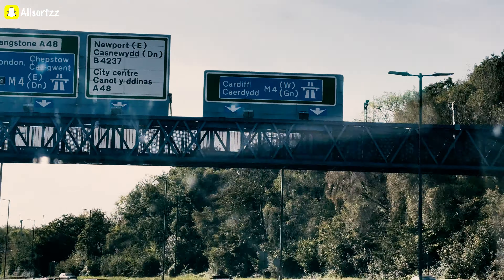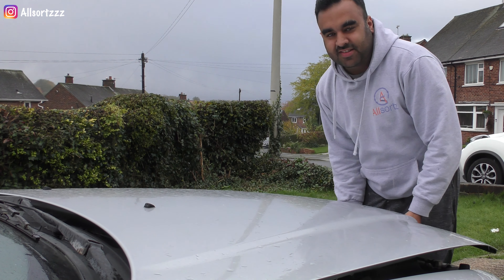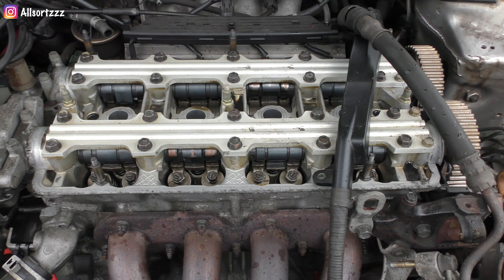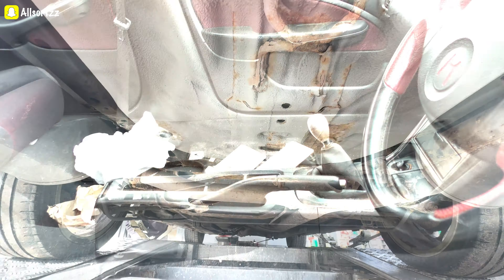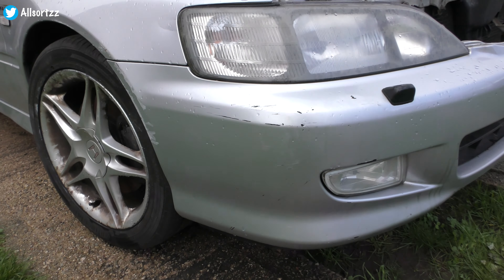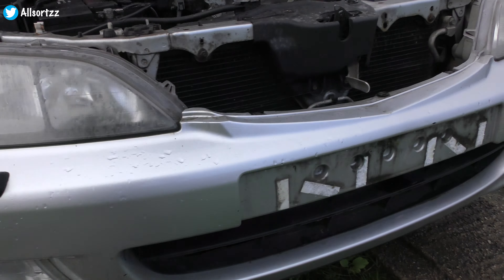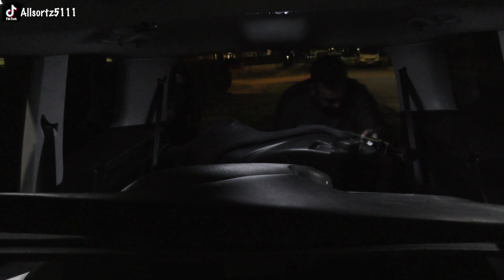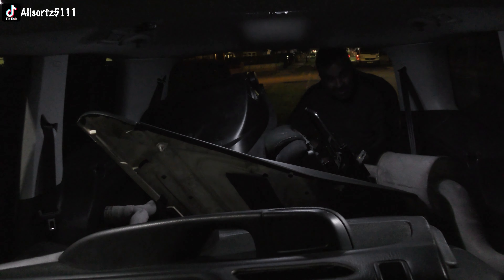This DOES NOT Look Good!! Will I Need Another Engine For My Honda Accord Type R????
Hello & Welcome To Allsortz. Here is my next project car on Allsortzz. This is the 2002 Honda Accord Type R. This is my 2nd ATR as I have had a black 1 before.
In this video I show you what problems this car has & we also order & fit some parts that I need for this car. If you know anyone that is selling Black/Red from interior seat's then please message me from the details below!!
All the video's are in the playlist for you to check out.